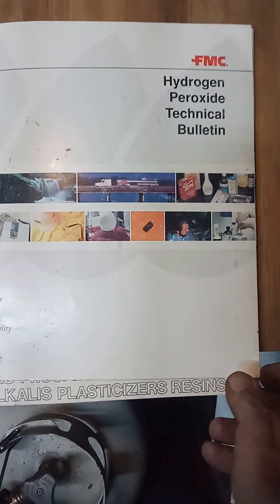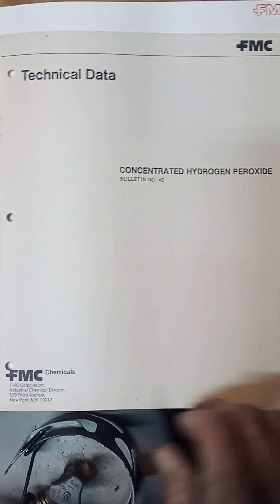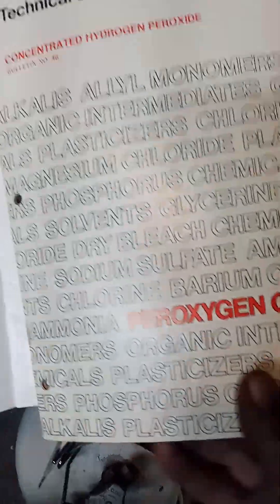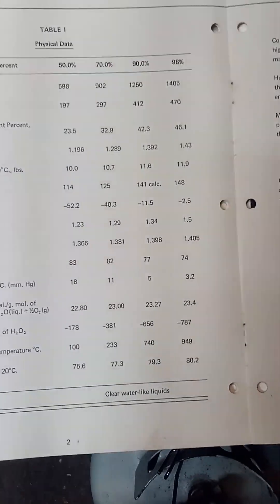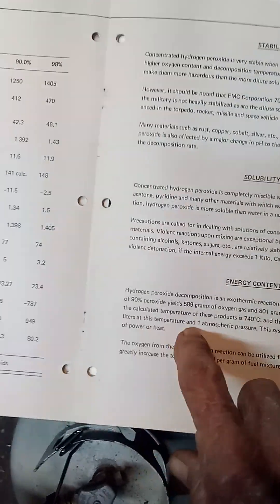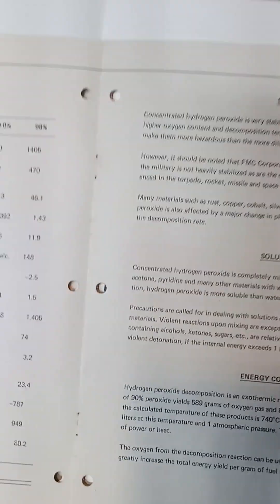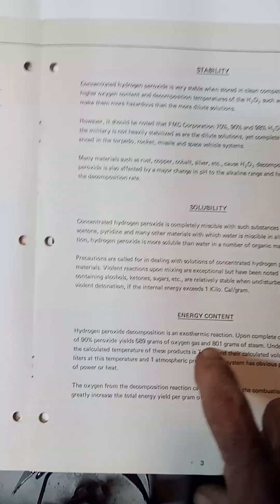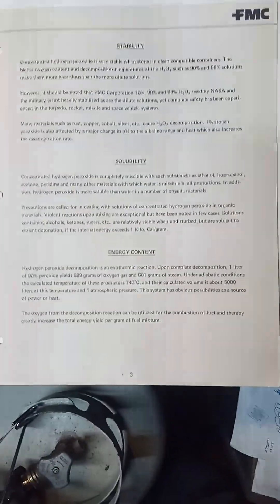H202 tech data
from the US Government previous H202 supplier/ contractor , FMC

Info in the brochure from the Manufacturing Chemists Assn is sometimes supplemented with a report from the Bureau of Mines .